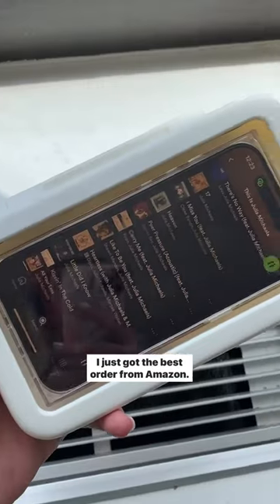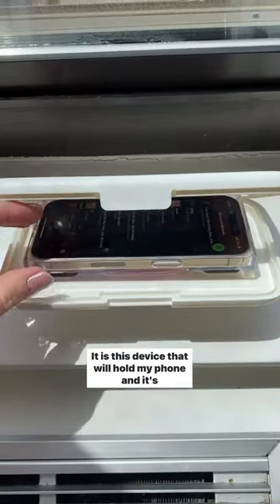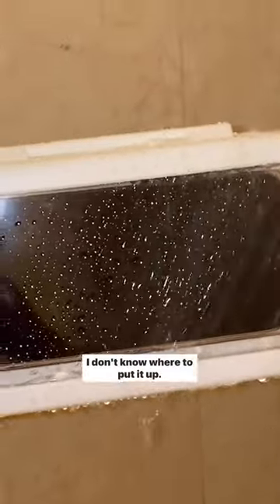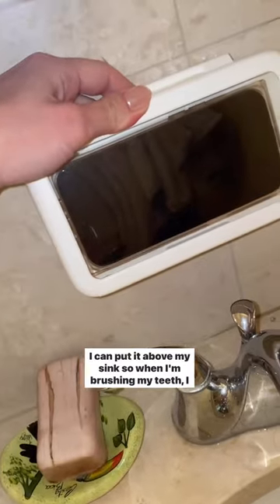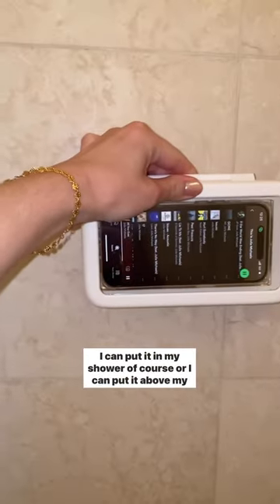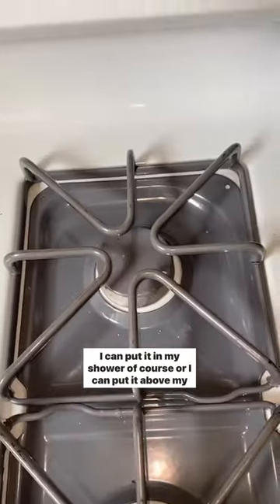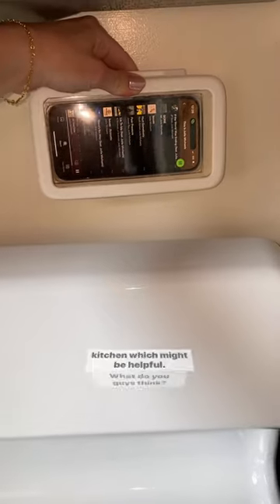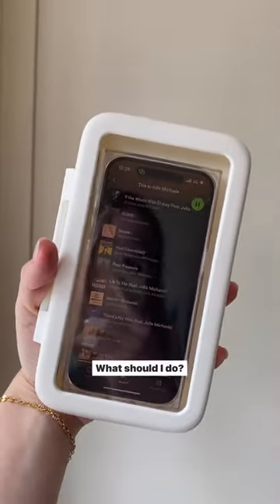You NEED this Waterproof Phone Holder!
Where would you hang it up?